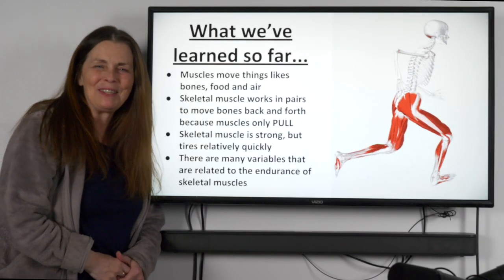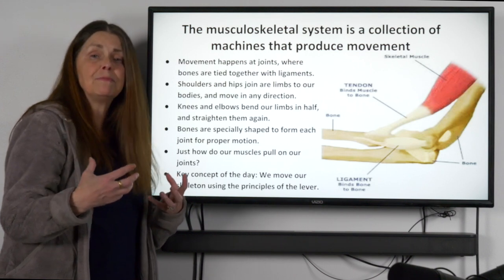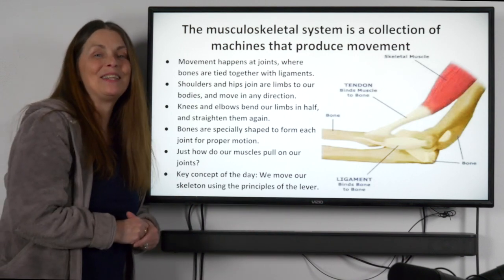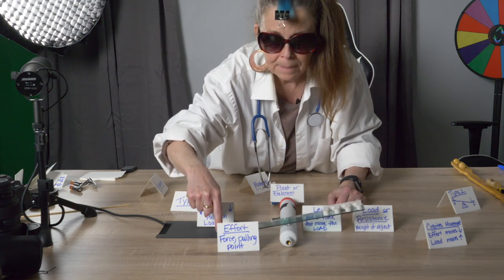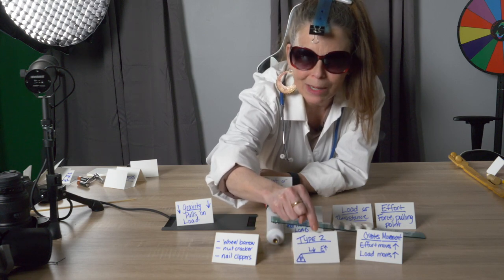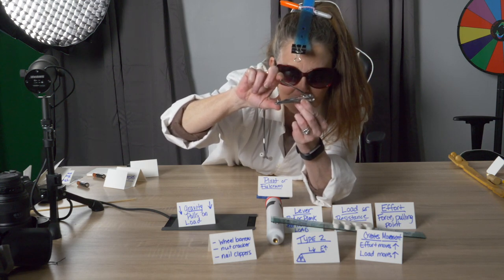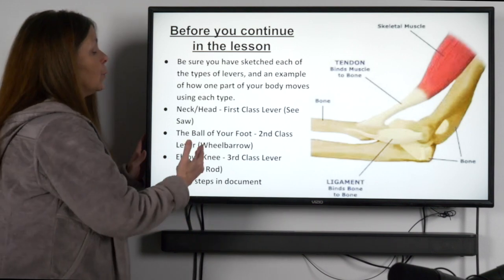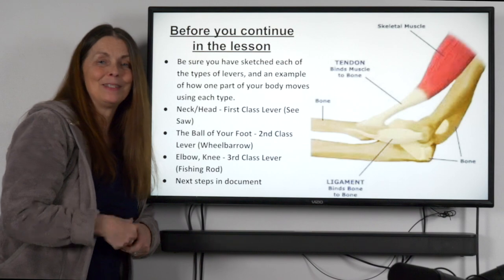Joints as Levers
Movement is explored through modeling levers. Dr. Seeless shows how.